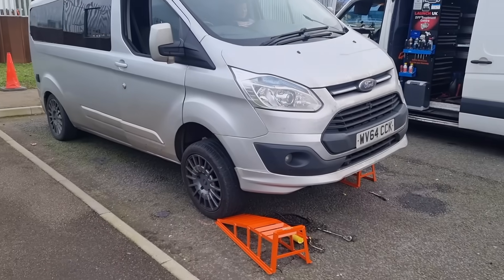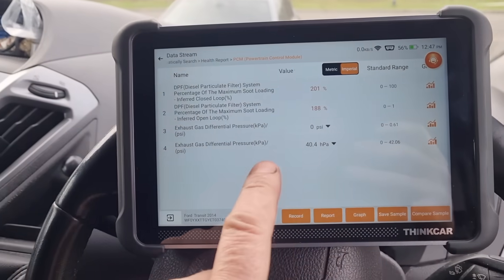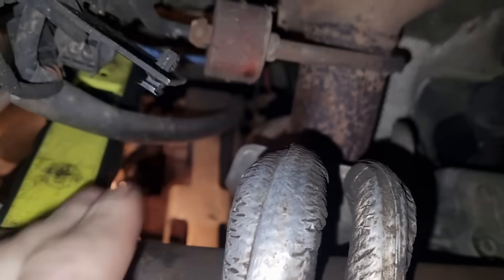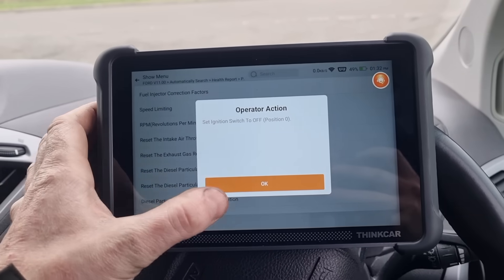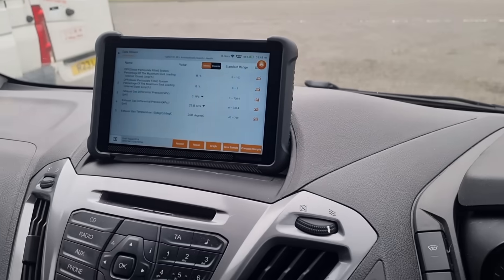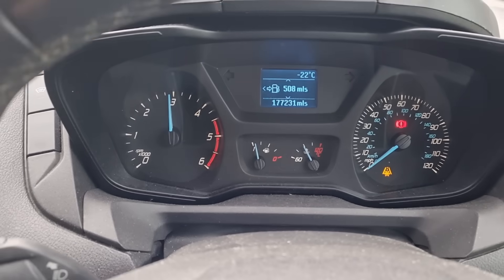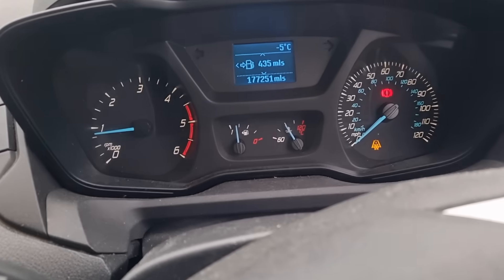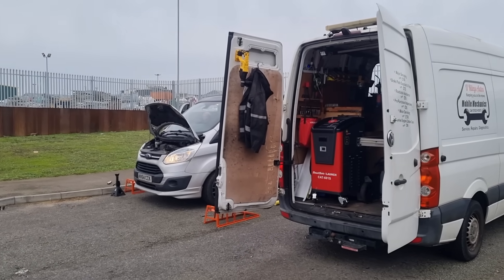Multiple "DPF Specialists" Failed To Fix This Van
Scan tool link here...

Why "DPF Specialists" Keep Failing and How You Can Avoid the Same Mistakes

The Symptoms of a Failing DPF

If you’ve been dealing with a blocked DPF, you’ve probably noticed some familiar red flags:

 * Engine warning lights turning on
 * Error codes like “forced limited power” or “blocked DPF”
 * Overfueling or poor engine performance

Sound familiar? For this particular van, the ambient air temperature sensor was also throwing off the readings. At one point, the temperature reading was showing as low as minus 39°C. Without proper repairs, these issues can stack up, causing knock-on effects like inhibited regeneration.

What Do DPF "Specialists" Actually Do?

Sadly, it’s common for customers to be let down by mobile DPF cleaning services. Many advertise themselves as experts but fail to fix the root problem. Here’s how it usually plays out:

 1. They’ll spray fluid into the DPF and clear the codes temporarily.
 2. You’ll drive down the road, and the warning light pops back on.
 3. They claim it’s not their responsibility anymore.

Sure, the DPF might appear clean for a moment, but the underlying issue is still there, ready to clog it back up again. Some cleaners only address the symptoms, not the real cause.

Understanding the Real Cause

In most cases, a blocked DPF isn’t a standalone problem—it’s a symptom of something bigger. The real challenge is figuring out why it became blocked in the first place. This van, like many, had several contributing issues:

 * Blocked vaporiser: A common culprit that prevents the DPF from reaching the necessary temperature for regeneration (600°C).
 * Ambient air temperature sensor faults: This can mess with fuelling and stop regeneration, though its impact varies between Euro 5 and Euro 6 engines.
 * Extended periods without regeneration: If the DPF has been struggling for weeks or months, additional issues like a stuck EGR valve can arise.

Step-by-Step Diagnosis and Repair

Fixing a DPF issue properly requires a structured approach. This goes beyond just spraying cleaning fluid and kicking the problem down the road. Here’s how we tackled it with this van:

1. Reading the Codes and Live Data

The first step was understanding the vehicle’s error codes and running live data checks. We noted:

 * A blocked DPF with readings over 200%.
 * Exhaust temperatures far below what’s needed for regeneration.
 * Cylinder 1 glow plug issues, though these weren’t immediately urgent.

2. Testing Key Components

To pinpoint the issue, we tested individual parts like the ambient air temperature sensor and the vaporiser. A blocked vaporiser can’t supply the fuel required to start regeneration.

3. Restoring the Vaporiser

For this job, the customer wanted to avoid replacing the vaporiser outright. We unclogged it by heating and clearing it instead—a cost-effective solution.

4. Cleaning the DPF

Using specialised cleaning fluid, we filled the DPF and broke down the soot inside. This method dislodges blockages but keeps ash build-up within the DPF, preventing it from leaving through the exhaust.

5. Resetting Values

After cleaning, we reset the DPF’s pressure and soot load values via the diagnostic tool. Without this step, the system might still think the DPF is blocked even after cleaning.

6. Testing Regeneration

Finally, we confirmed whether regeneration would occur naturally. Despite a faulty ambient air temperature sensor, the van successfully completed its regeneration during a test drive.

Why Experience Matters

A lot of this boils down to experience and patience. Many mechanics or DPF cleaners look for the quickest fix—clearing the codes, spraying fluid, and moving on. True expertise comes from digging into the live data, experimenting, and understanding how all the systems interact.

When a van has been driving for months with a blocked DPF, fixing one problem can often uncover others—like a failing EGR valve, which might reactivate once the DPF is back in working order.

What Can You Learn From This?

If you’re dealing with DPF issues, ask yourself this: Is your mechanic just clearing codes, or are they figuring out the root problem? A proper DPF clean isn’t just about removing soot; it’s about fixing what caused the blockage in the first place.

Key Takeaways:

 * Don’t rely solely on DPF cleaning services that don’t address the cause.
 * Blocked vaporisers, sensor faults, and poor maintenance are often at fault.

Conclusion

A blocked DPF can feel like a nightmare, especially when repeated visits to different "specialists" don’t solve the problem. The key to getting back on the road isn’t just cleaning the filter; it’s finding and fixing the cause.

This van is now running smoothly again, if you’re tired of the cycle of temporary fixes, make sure your mechanic understands the bigger picture. It could save you a lot of frustration down the line.